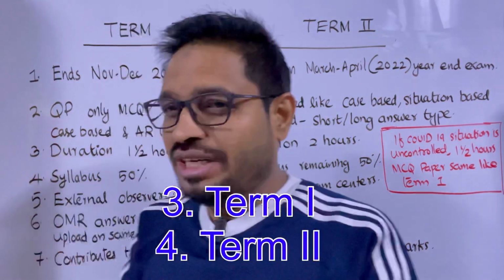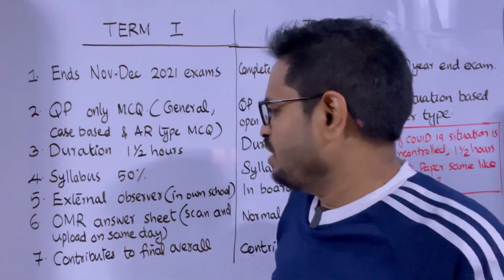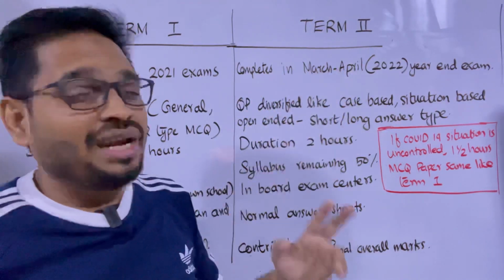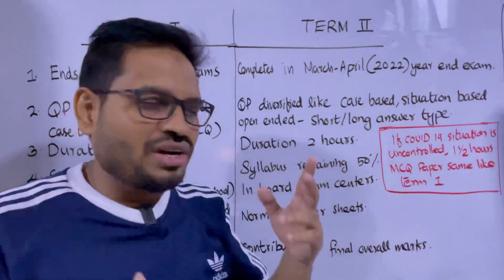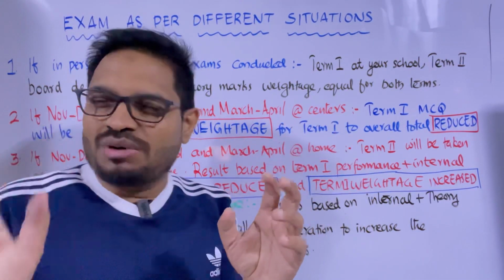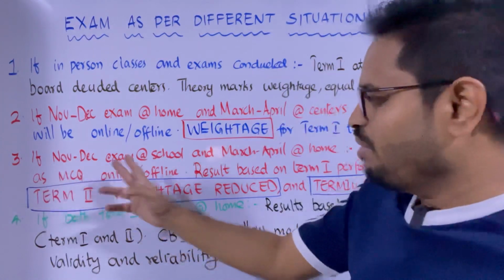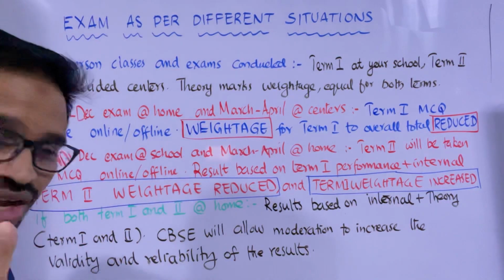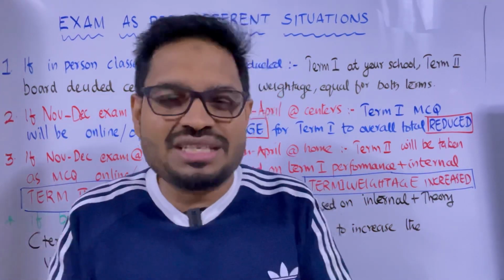CBSE Big Update | Two Board Exams For Class 10 and 12 AY 2021-22 | Term I and Term II | Latest News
CBSE Board Exam 2022 Will Be Held In 2 Parts, On Reduced Syllabus
Under the new policy, the academic session will be divided into two terms with 50 percent syllabus in each term.
Here, CBSE said that a systematic approach
will be taken by looking into the interconnectivity of the subjects by experts. The Board will conduct an exam at the end of each term on the basis of the bifurcated syllabus. This is done to increase the probability of having a board-conducted classes X and XII examinations at the end of the academic session. Central Board of Secondary Education (CBSE) has decided to rationalize the syllabus for the academic session 2021-22 for Classes 10 and 12.
The board exams for the 2021 batch will be held in two terms with 50 per cent syllabus in each term. Reiterating the fact that the board had to cancel the Class 10 and Class 12 board exams in view of Covid crisisand continue conducting classes online, the board has announced a slew of measures for the academic session 2021-22 in line with its focus on assessing stipulated learning outcomes by making the examinations competencies and core concepts based, student-centric, transparent, technology-driven, and with an advance provision of alternatives for different future scenarios.

Regarding internal assessment, the board said, for Classes 9 and 10, throughout the year-irrespective of term 1 and 2, will include the three periodic tests, student enrichment, portfolio and practical work/ speaking listening activities/ project. While for Classes 11 and 12, internal assessment would include end of topic or unit tests/ exploratory activities/ practicals/ projects. While the Term 1 Examination in a flexible schedule will be conducted between November-December 2021 with a window period of 4-8 weeks for schools situated in different parts of country and abroad, Term 2 would be held around March-April 2022 at the examination centres fixed by the Board.
The board, however, said, it will assess and conduct the examinations, Term 1 and Term 2, considering the situation prevailing at that time.